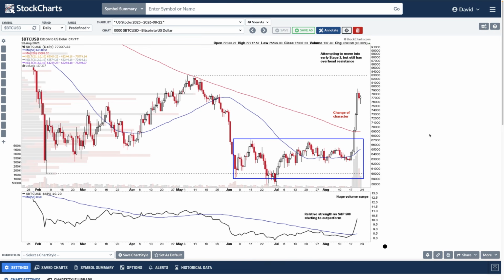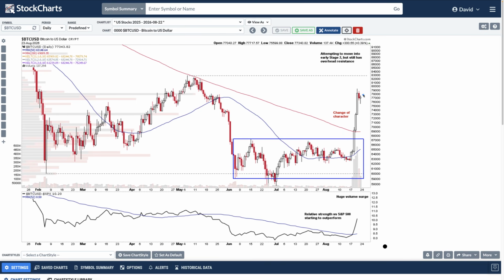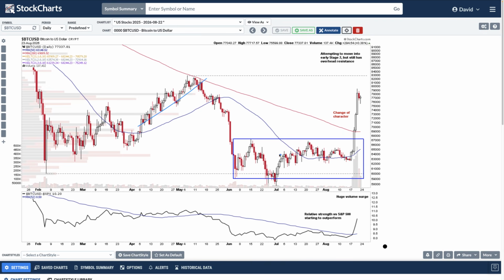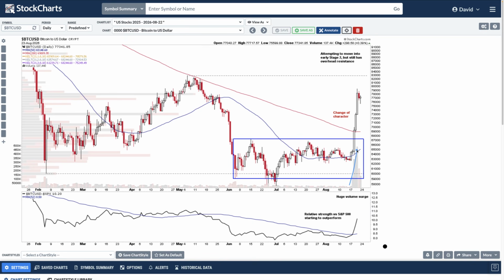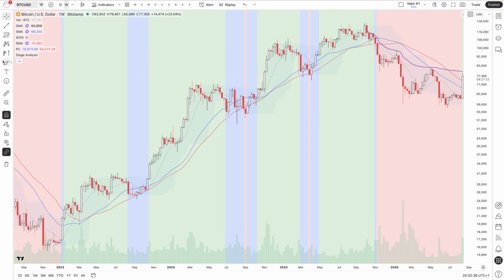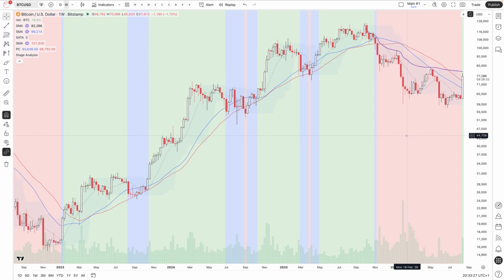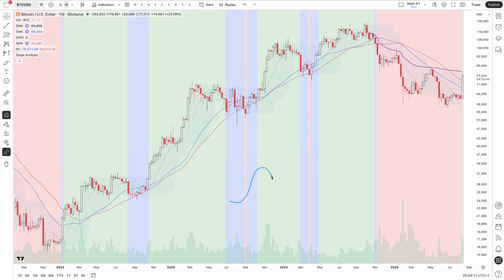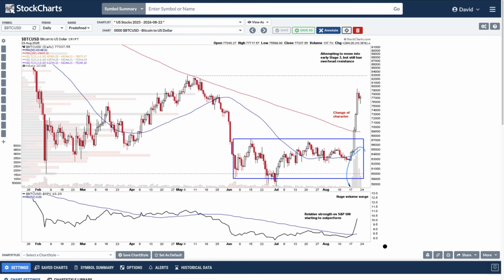Bitcoin – Stage 2 Breakout Attempt – 23 Aug 2026